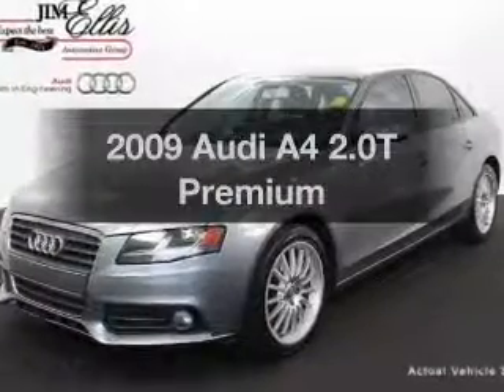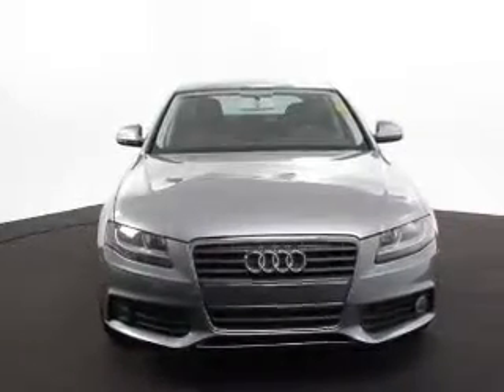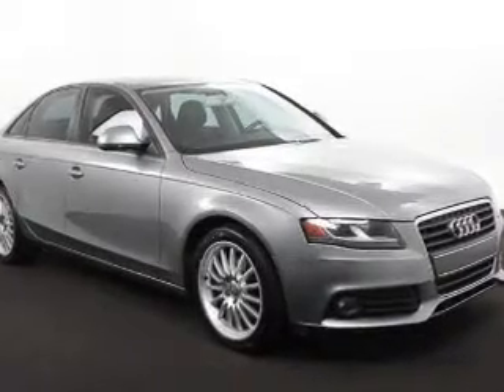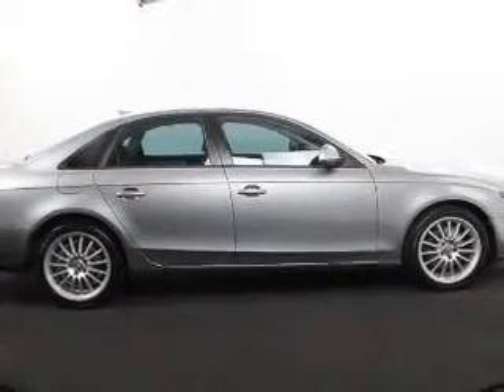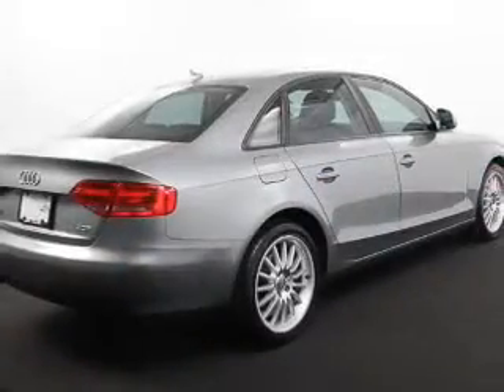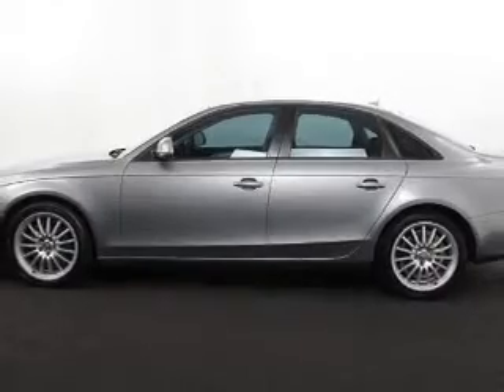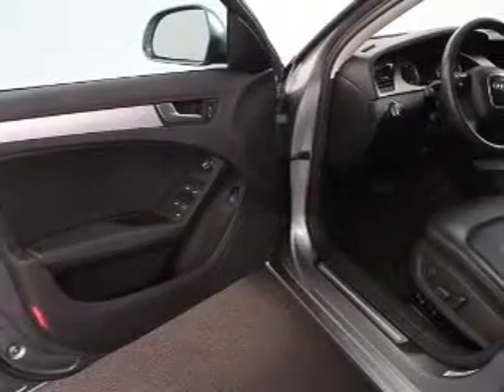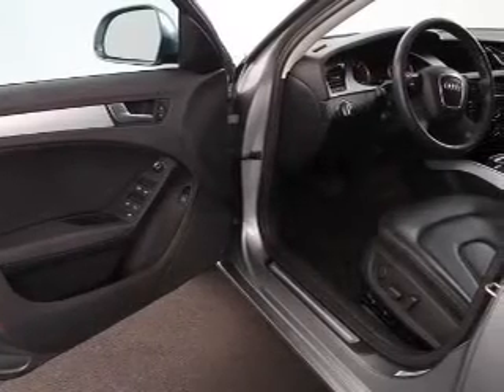2009 Audi A4 - Atlanta GA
Year: 2009
Make: Audi
Model: A4
Trim: 2.0T Premium
Engine: 2.0 liter inline 4 cylinder 16 valve
Transmission: Automatic CVT
Color: Quartz Gray Metallic
Mileage: 72814
Address:
5901 Peachtree Industrial Blvd